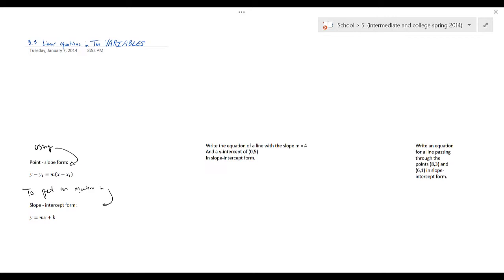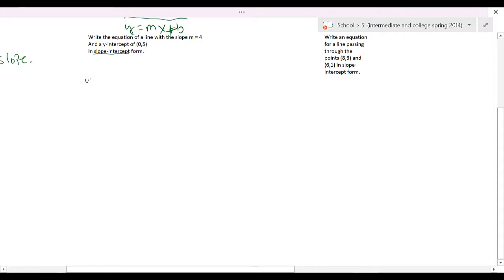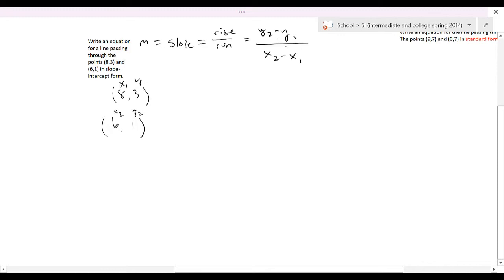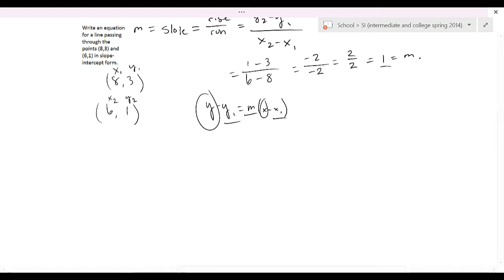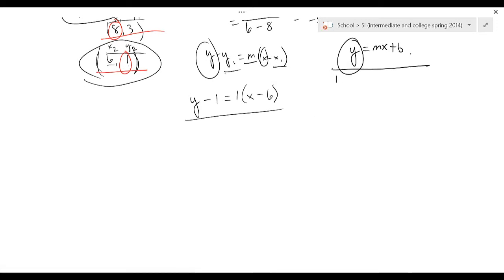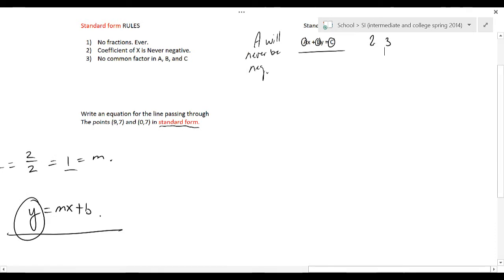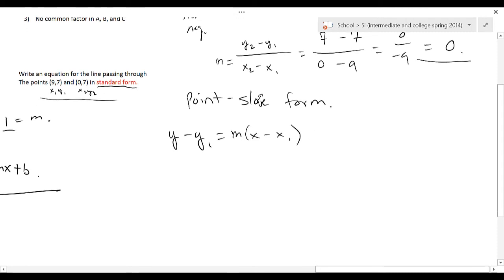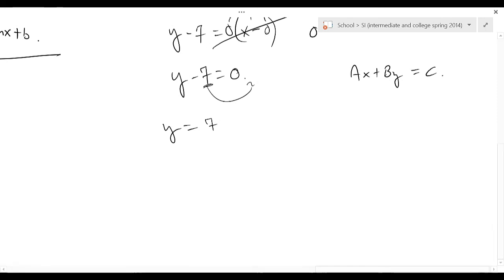Slope Intercept and Point-Slope Forms of an Equation